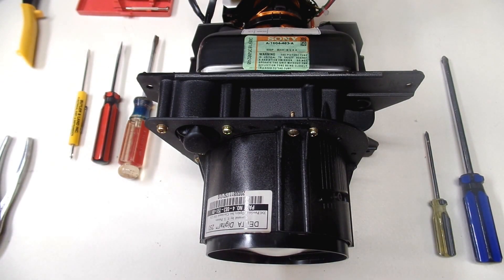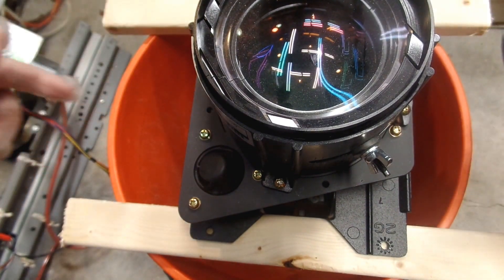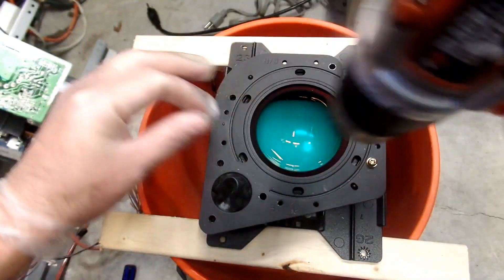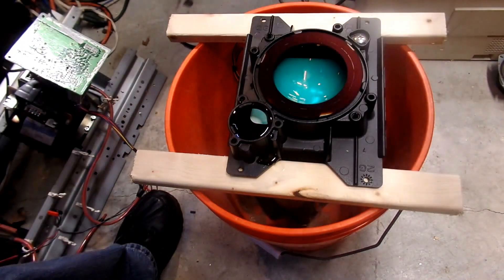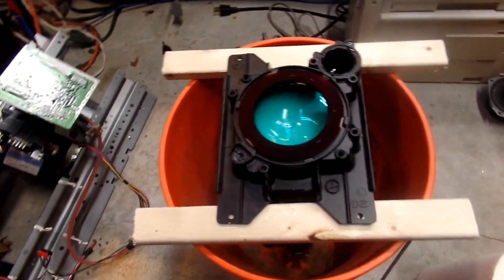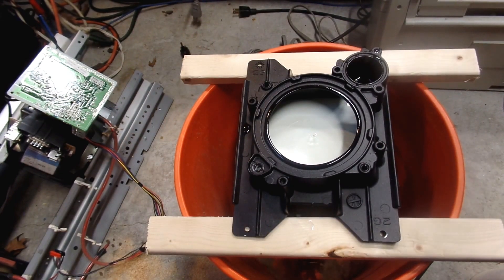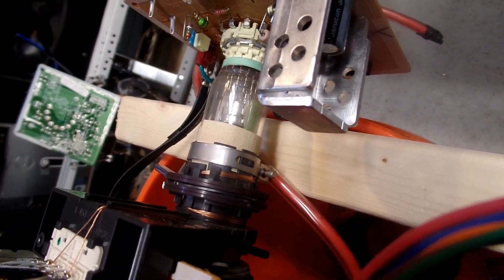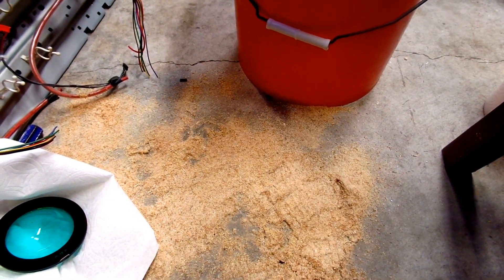Tube from a rear-projection tv - Teardown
This is a teardown of a single tube from a rear-projection tv. This TV was taken apart in this video:

This tube has some kind of optical fluid that appears to be water-based. I call it oil throughout the video because at the time, it looked and felt like mineral oil.